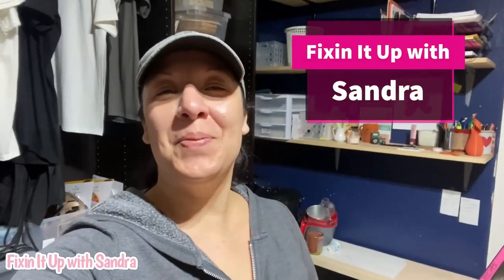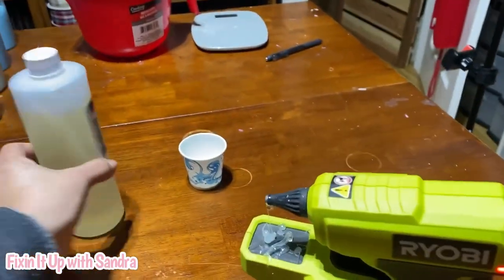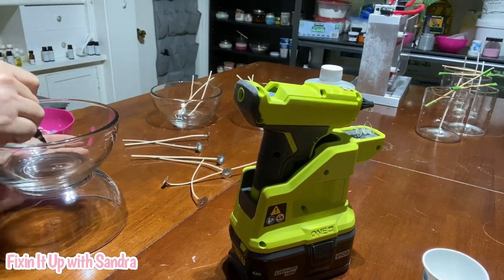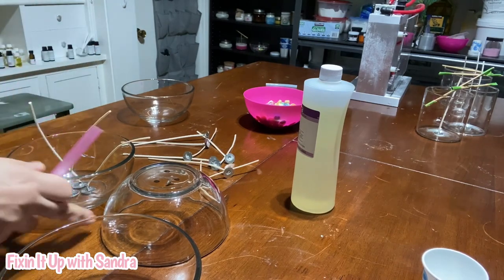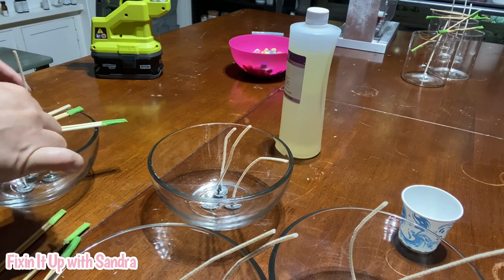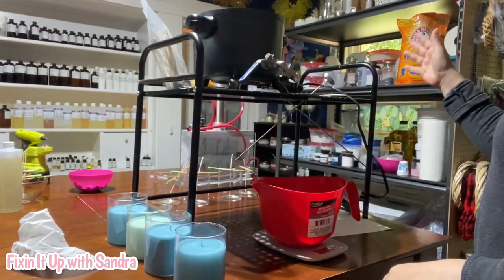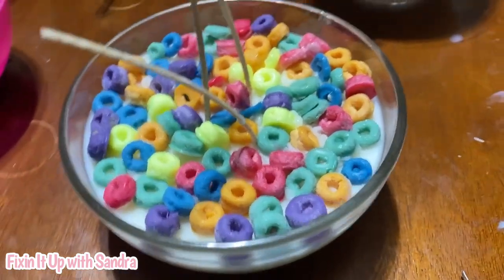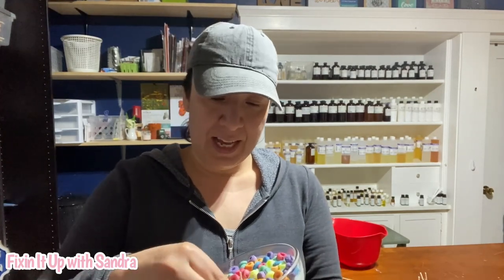Fruit Loops Cereal Candle | DIY Candle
Who doesn’t love a bowl of Froot Loops cereal? This treat reminds me of when I was a kid, grabbing a big bowl of the cereal and sitting in front of the TV on an early Saturday morning to watch cartoons. It brings back so many memories. Let me show you how I create this delicious candle.

LINKS:
Fruit Loops fragrance oil: Fruit Loops Type Fragrance Oil

Fruit Loops cereal mold

Clear Bowls are from Dollar Tree

Home | Fixin It Up With Sandra

Until next time community, stay well, love a lot and keep creating ❤️❤️❤️❤️❤️❤️❤️❤️❤️